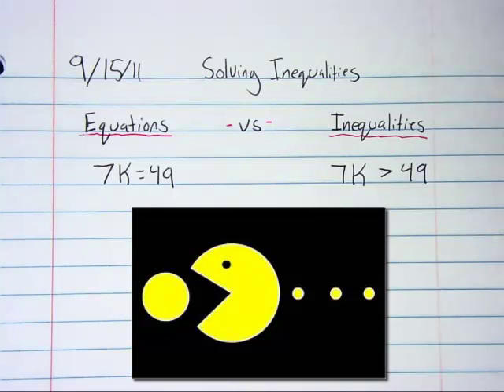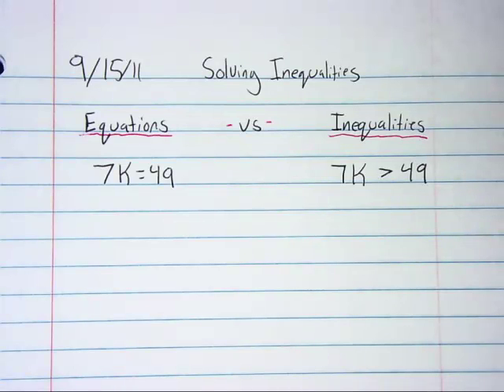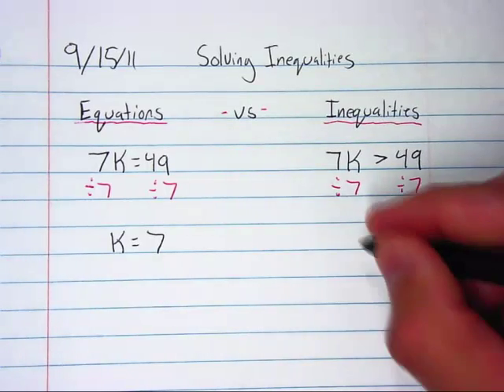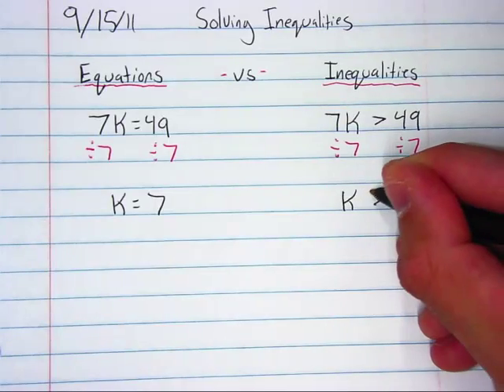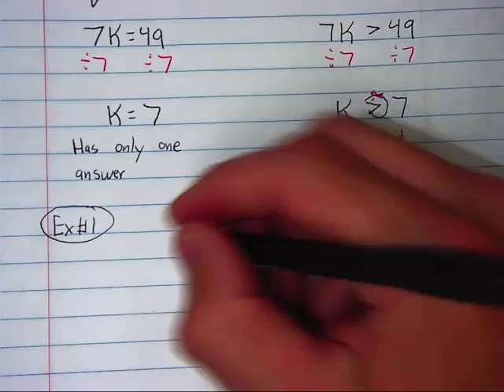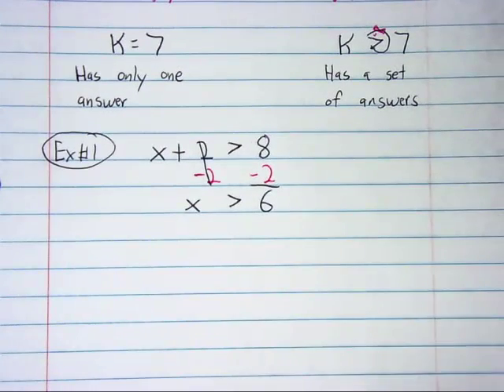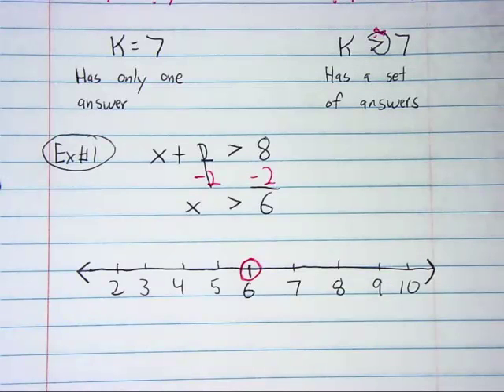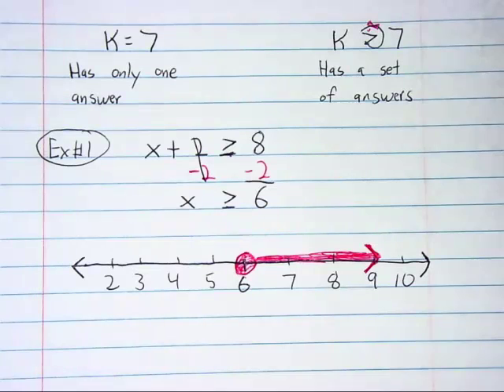9-15 Solving Inqualities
How are inequalities different from equations?